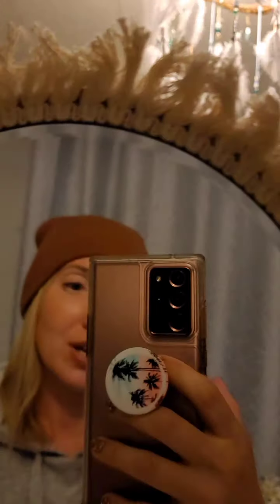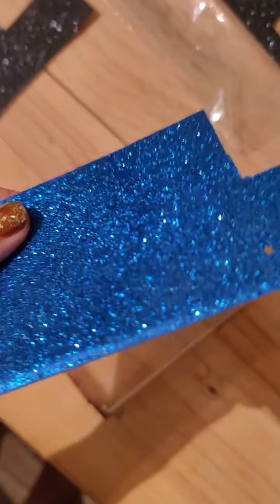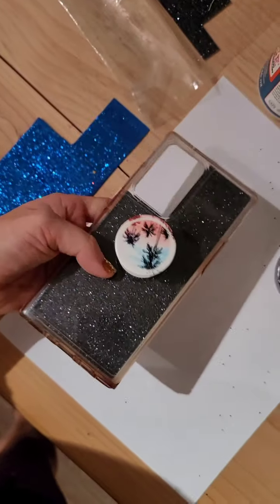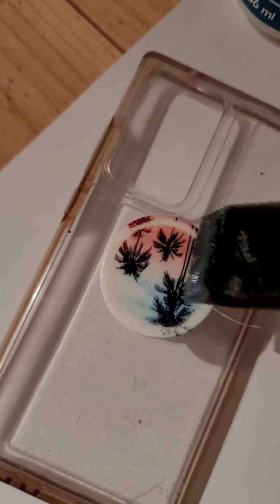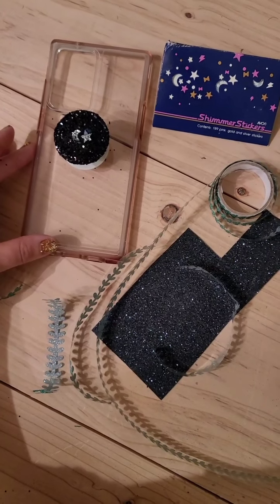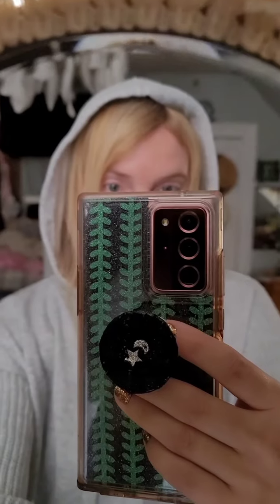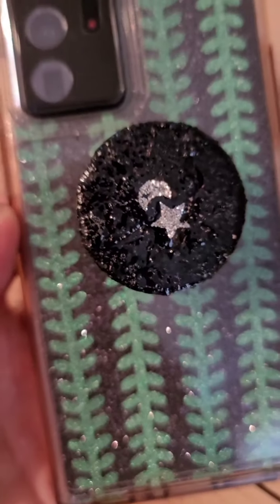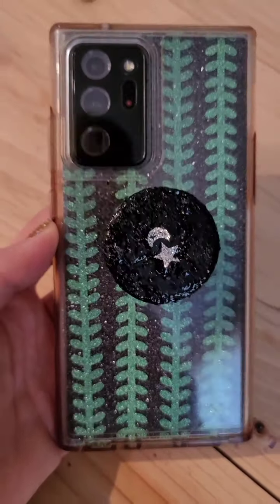DIY my phone case and pop socket with me! Glitter obsessed SAHM fun & easy quick craft project!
Hi this is my new channel! In this video I share how I love to DIY my phone cases to make them unique and also reuse my old popsocket this time! I cant go without excessive glitter! Subscribe to my new channel for lots more DIY home stuff, fixing up our old victorian home built in 1900, landscaping, nature adventures, art, makeup, shopping, holiday content, and so much more!